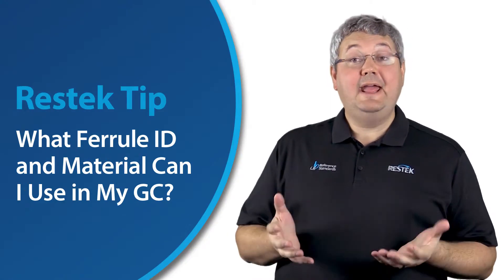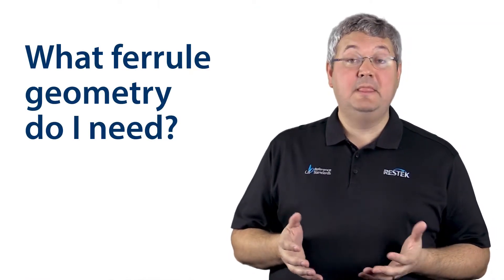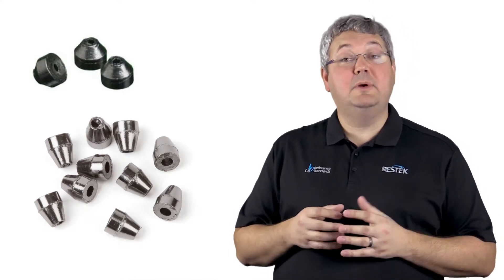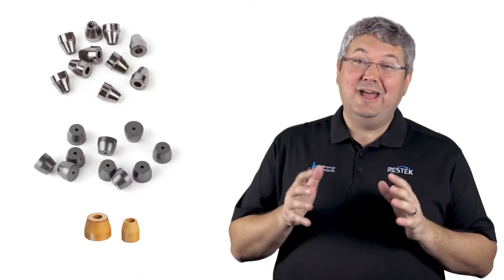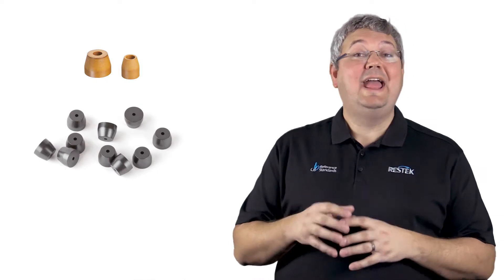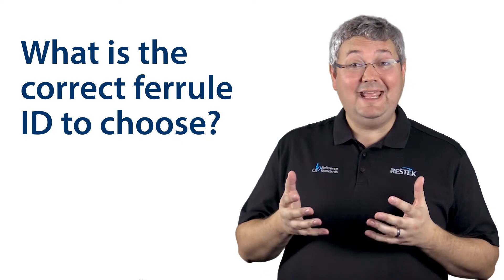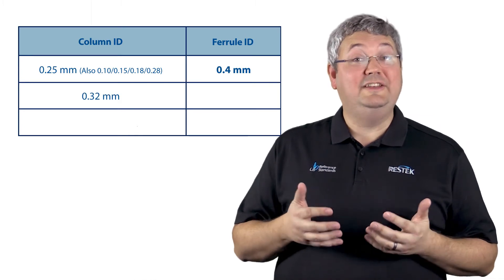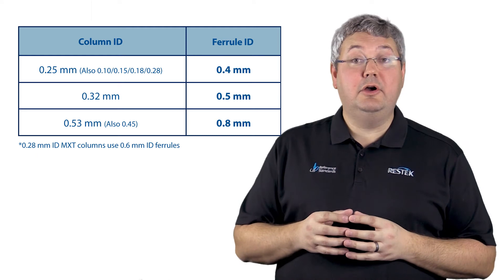What Ferrule Material and ID Can I Use in my GC?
As is typical for scientific instrumentation, gas chromatographs require upkeep and maintenance. You need to have the right tools and supplies on hand to keep your instrument running its best. Because GCs use pressurized gas, good connections are paramount, and selecting the right ferrules for column installation is important. Get the run down on choices and decision factors in this video.

Additional Resources